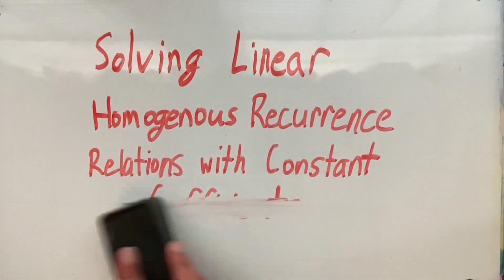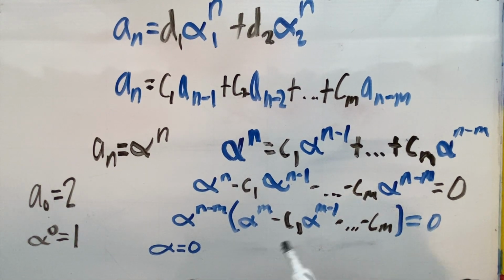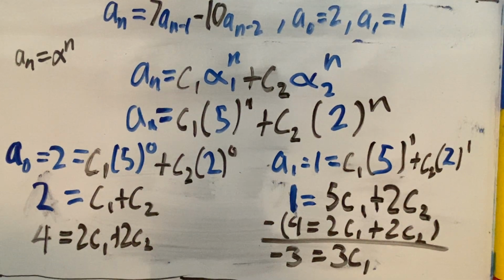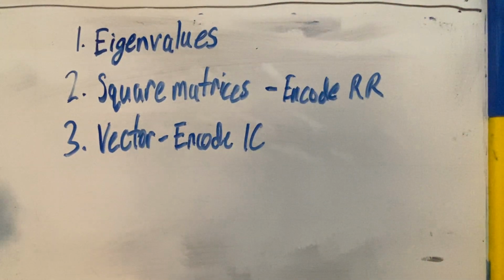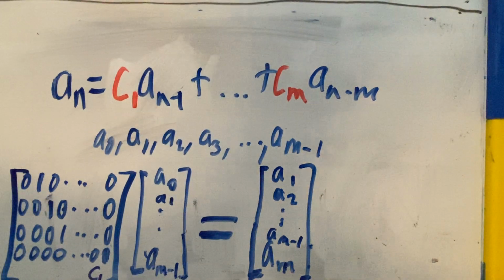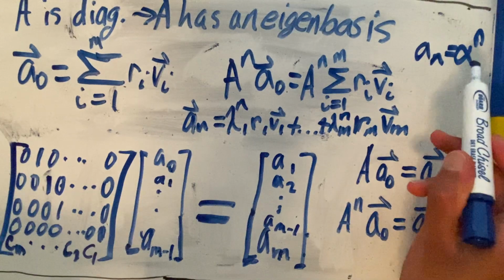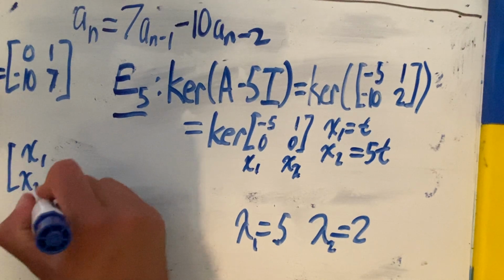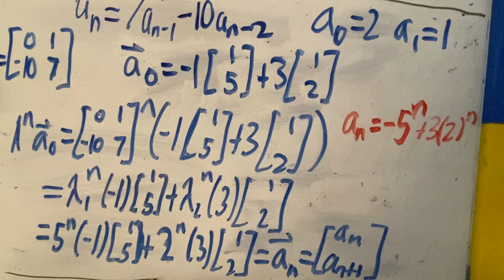Solving Linear Homogenous Recurrence Relations with Constant Coefficients